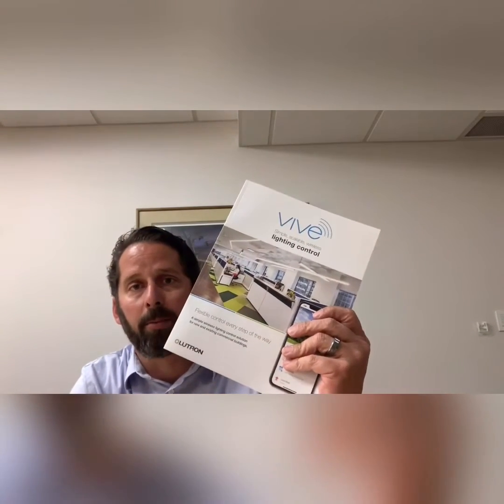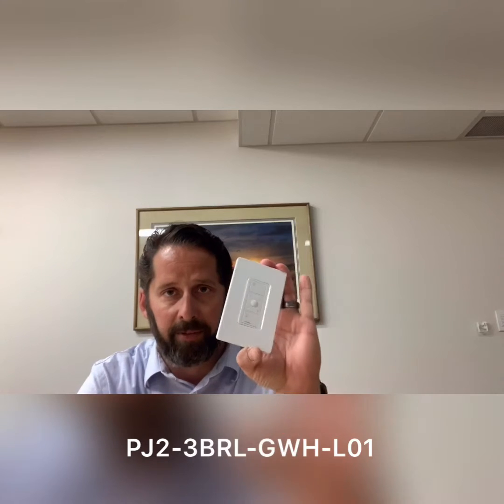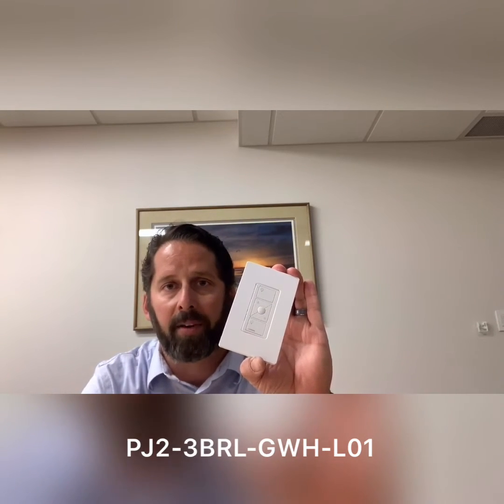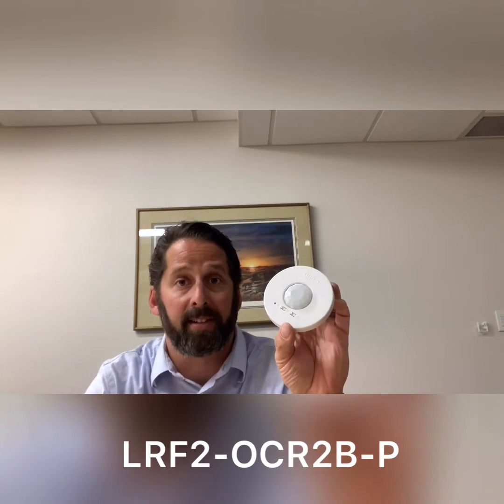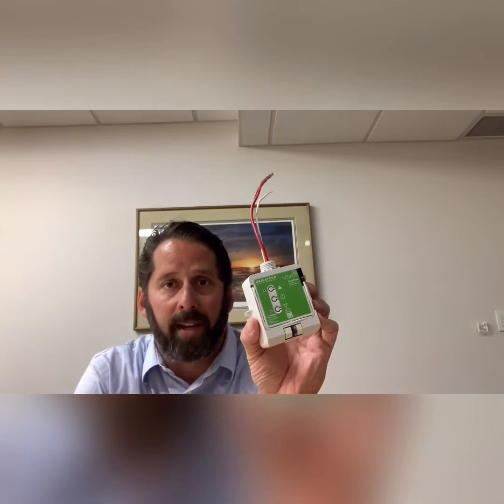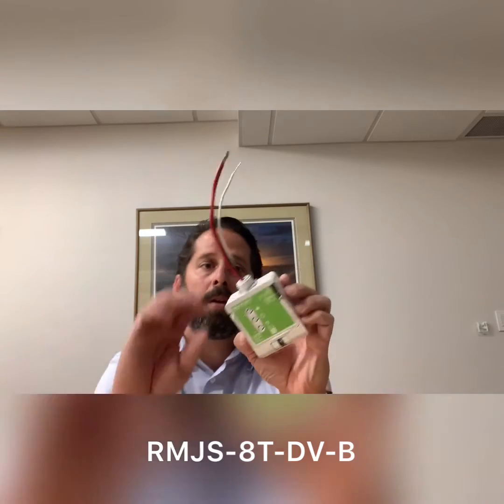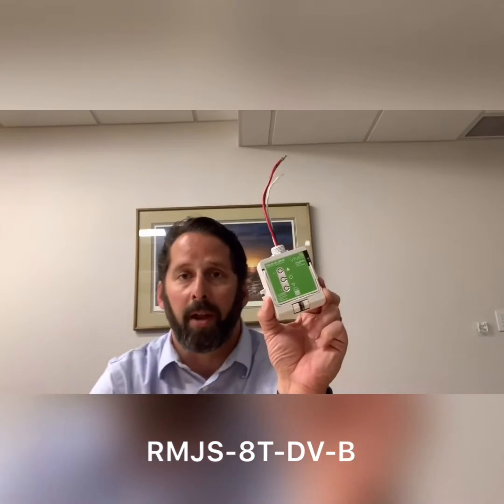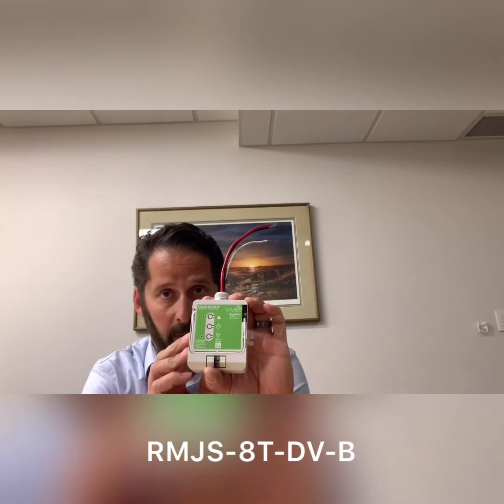Lutron Vive Controls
Check out Lutron Vive for simple lighting controls.